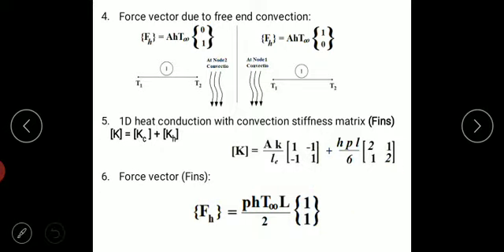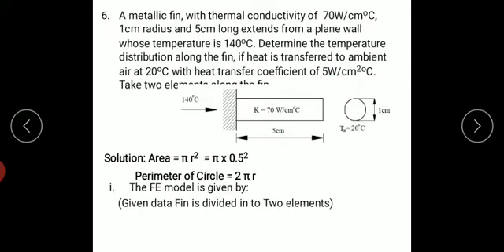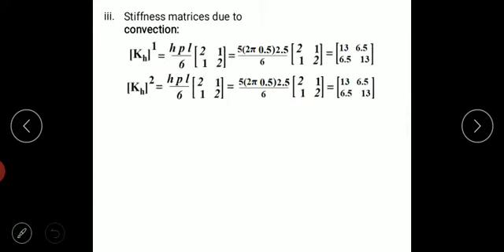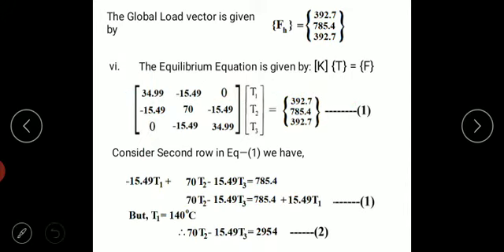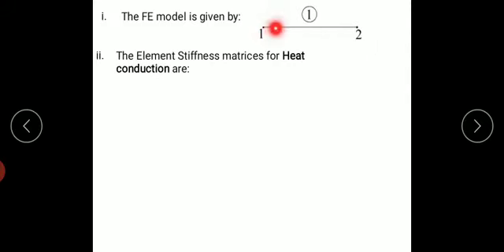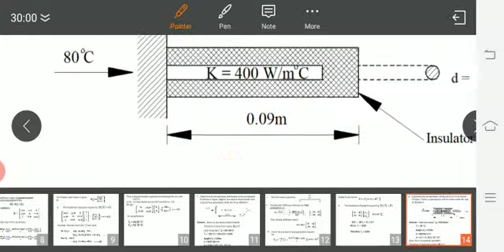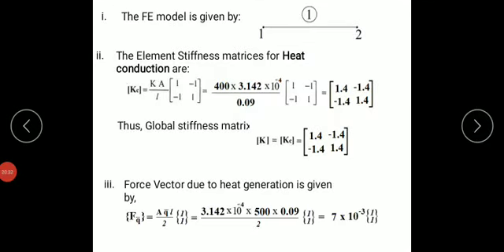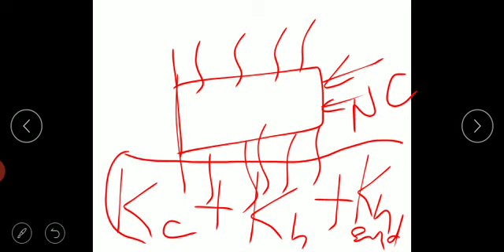FEA:Module-4:Class-3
Problems on Fins(Convection and Heat Generation)